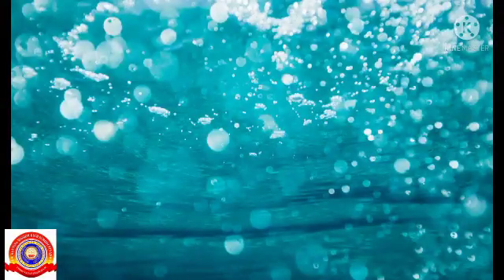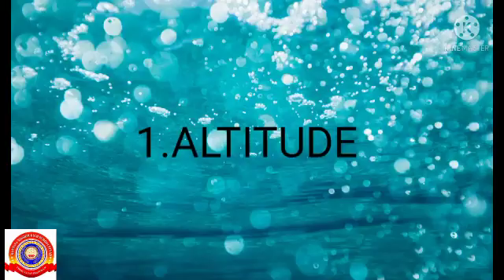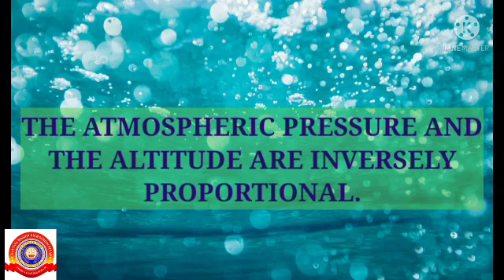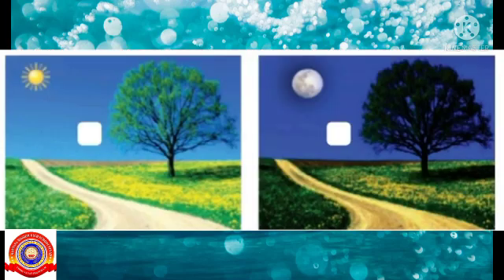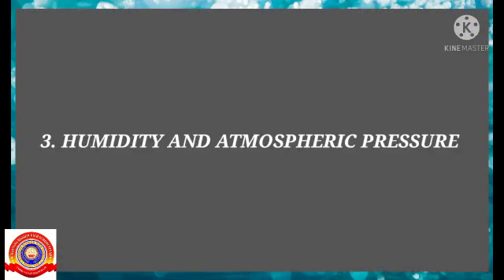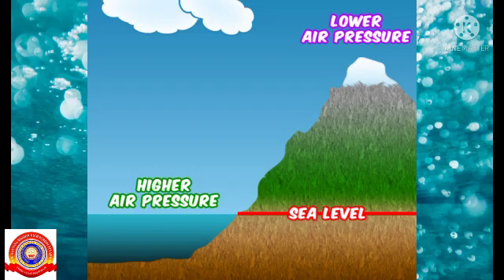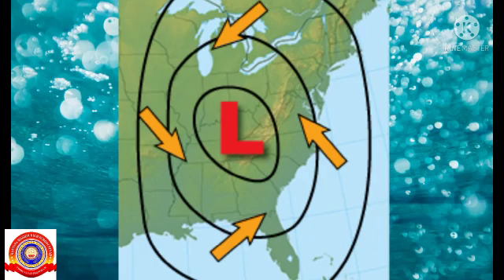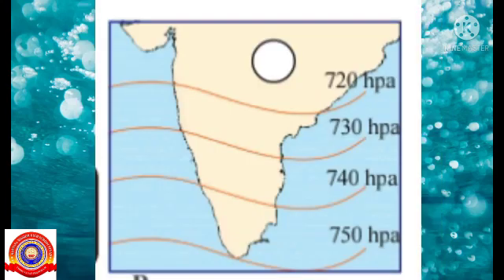Standard 10 Social Science llChapter 2 Part 1 InSearch of the source of wind